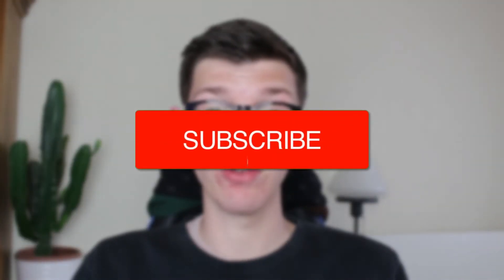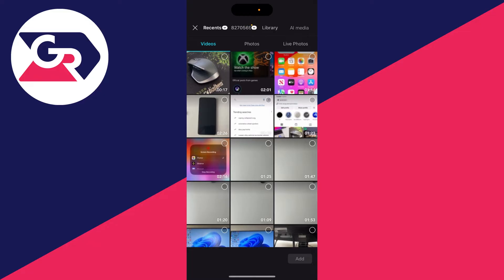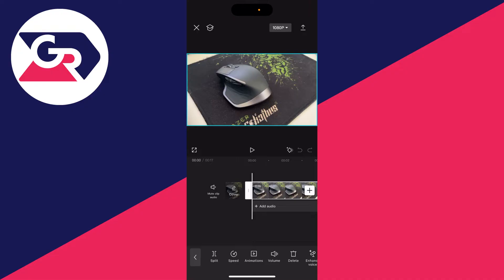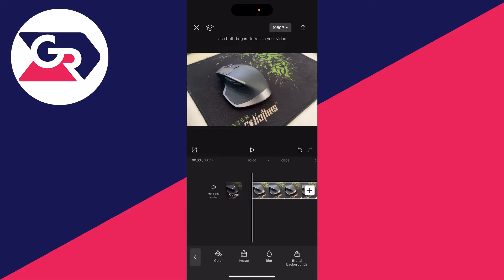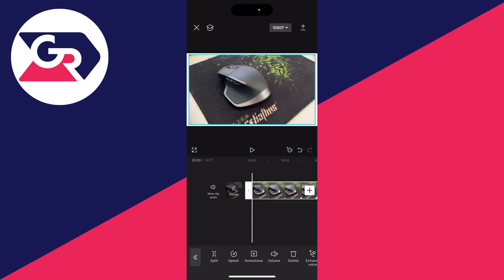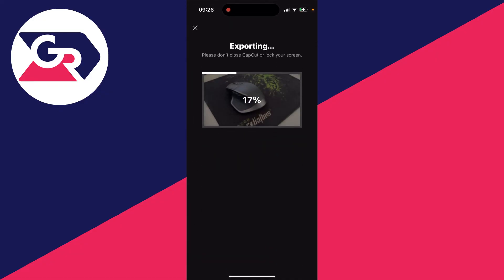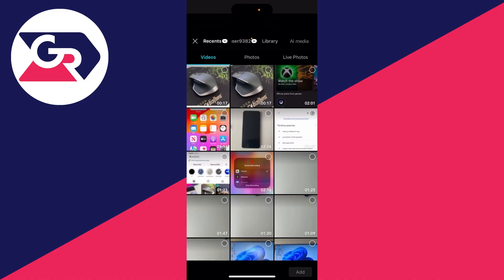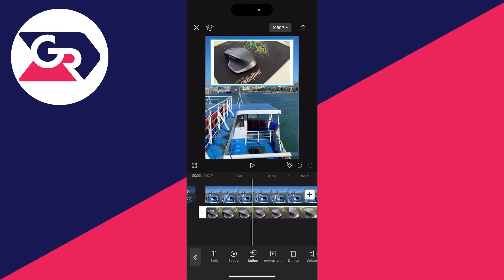How To Add Border To Video In CapCut - Full Guide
Learn how to add border and frame to video in capcut in this video.

GuideRealm